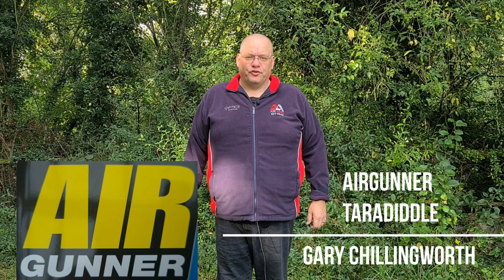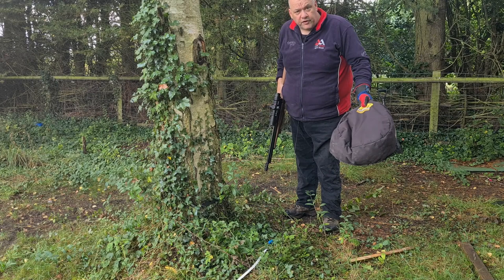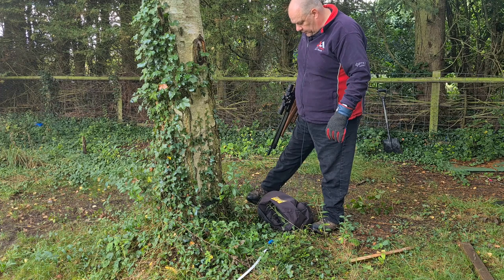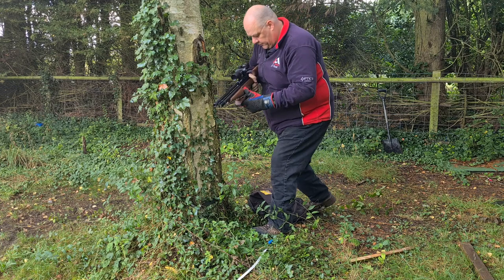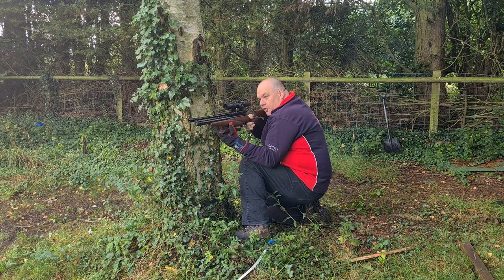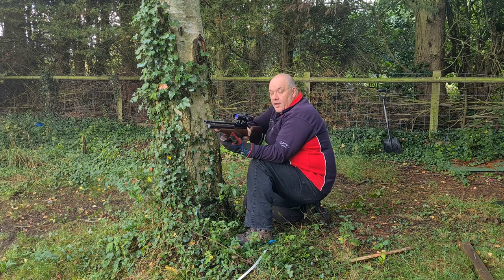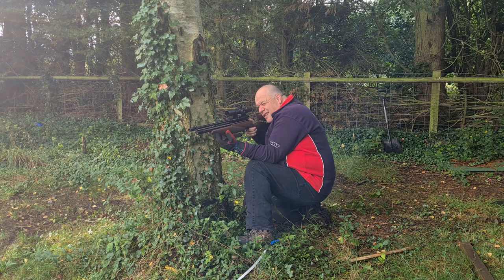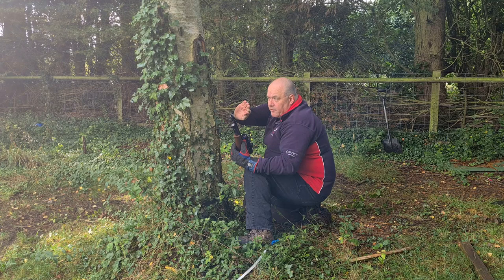Shooting & Country TV | Gary Chillingworth | How to take supported kneeling and standing shots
In this episode of Shooting & Country TV, our airgun guru and Airgunner magazine contributor, Gary Chillingworth, continues his series on how to take shots from different positions with a detailed tutorial on how to take supported kneeling and standing shots with your air rifle. Gary covers alignment, foot position, hand position and more to make those targets fall over!

Whether you shoot FT, HFT or hunt with your air rifle, knowing how to take shots from different positions is essential for success. Here, Gary goes in deep on how to take kneeling shots with your air rifle, providing tips and tricks to make you as stable and comfortable as possible, and to improve your accuracy with an air rifle.

Gary is running this new airgunning vlog - At the Range with Gary Chillingworth - every other week on Shooting & Country TV, so make sure to subscribe to the channel and keep and eye out for his videos if you love air rifle shooting. It will be a  mixture of air rifle reviews, air rifle shooting technique advice, and tips for Gary's specialist subject - HFT.

CHAPTERS
0:00 Start
0:28 Intro
1:40 The Rules
2:52 Is kneeling better?
4:26 Dodgy eyes
6:30 Alignment
8:10 Standing
11:20 Kneeling and reverse kneeling
13:35 Shooting on the wrong side
15:44 Hand position
19:57 End